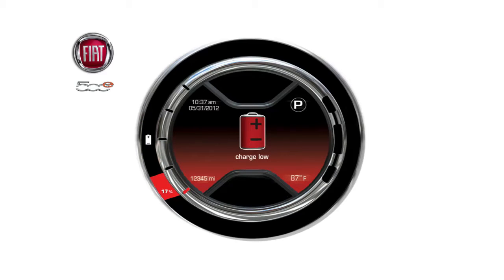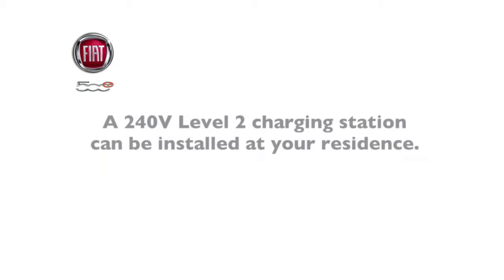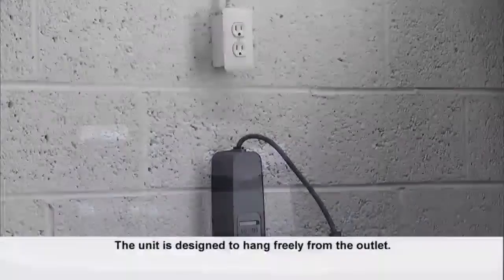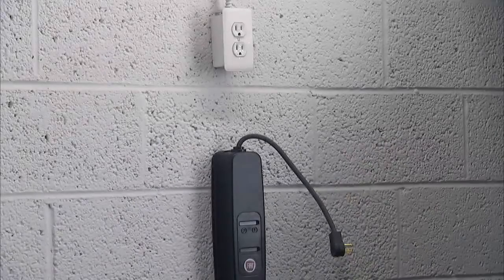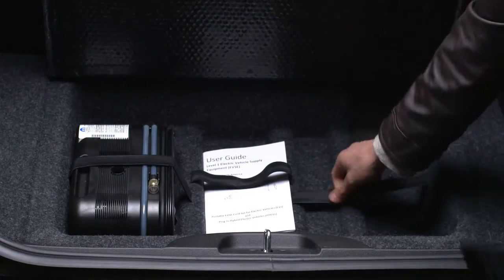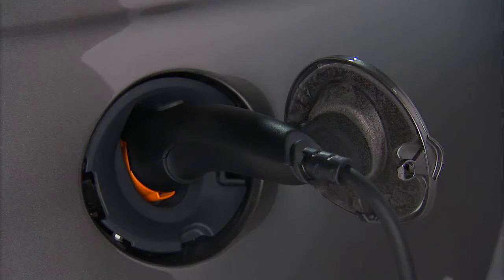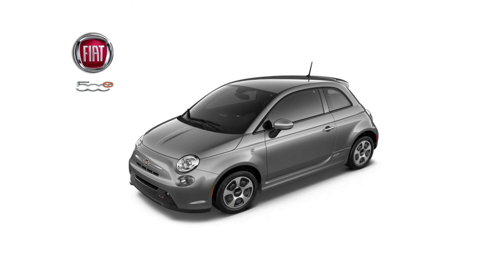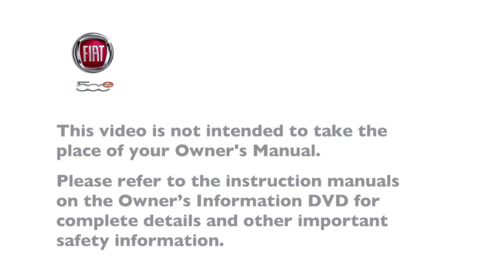2016 500 E | Charging Your Vehicle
This video explains the use and function of your battery charging system.